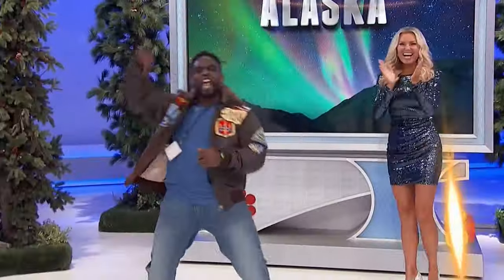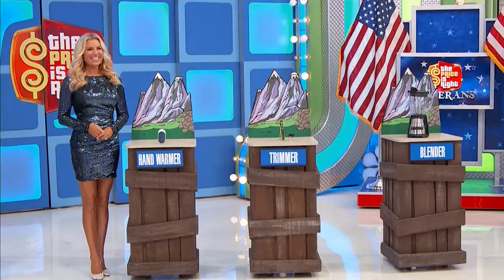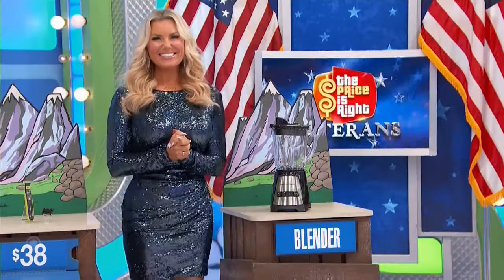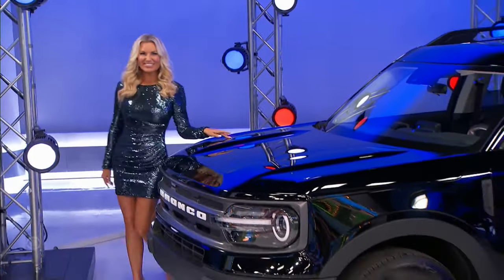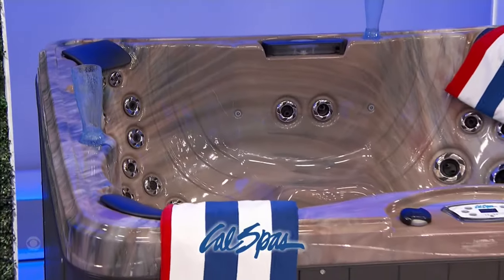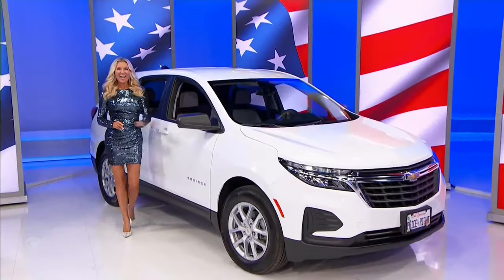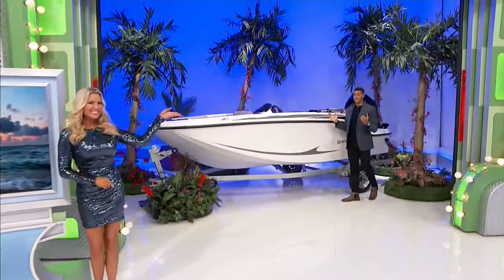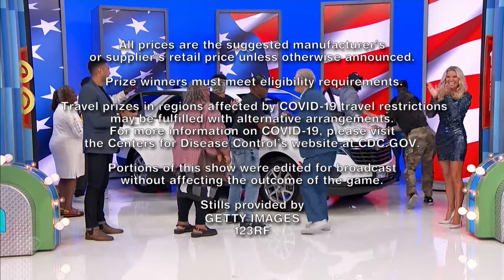Rachel Reynolds 11 10 23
Rachel in a shimmery blue dress for Salute to Veterans episode of The Price of Right s52 e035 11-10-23